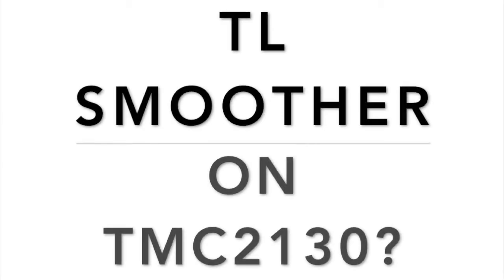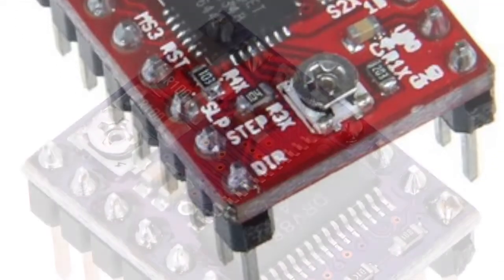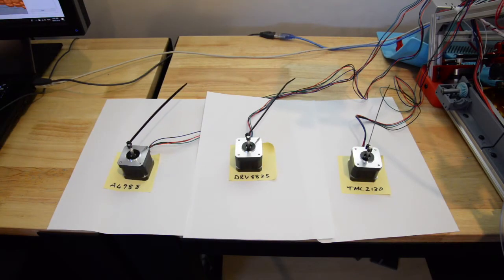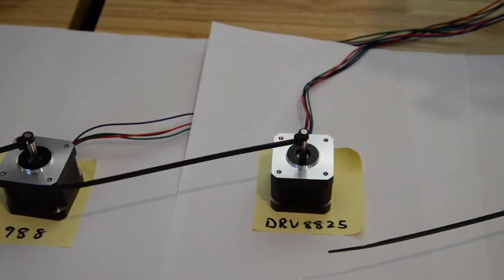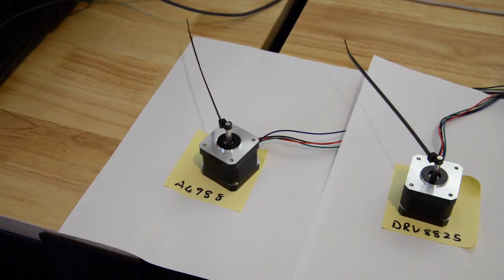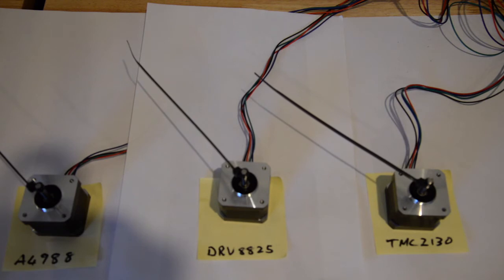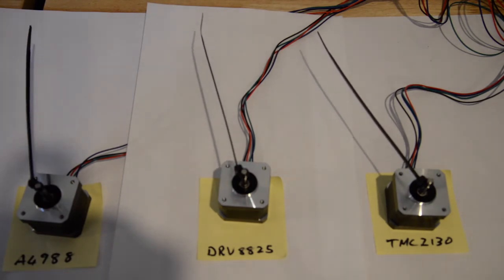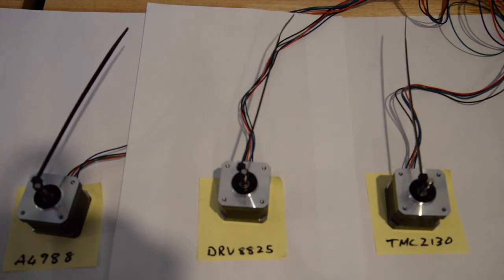TL Smoother on TMC2130?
Prometheus's Gifts suggested I should look at TL smoothers.

I saw somebody on youtube using cable ties to show the effect of TL smoothers. So I connected stepper motors to the 3 common stepper drivers used in 3D printing.
The effect is interesting. Based on the smoothness of the TMC2130 stepper motor, I don't think TL smoothers would make a difference.